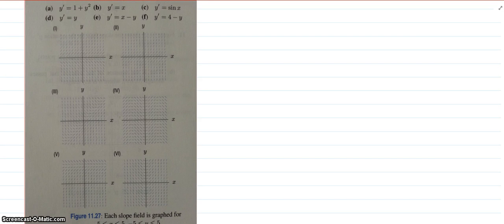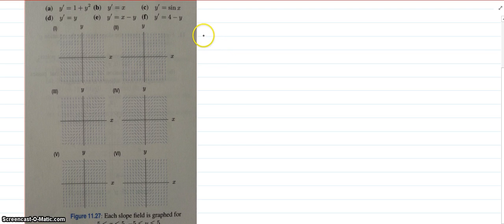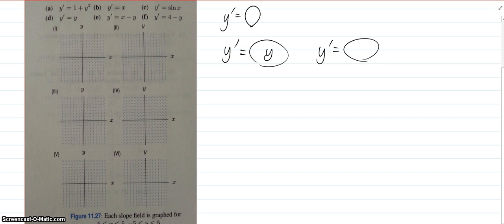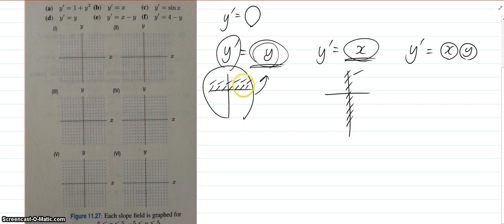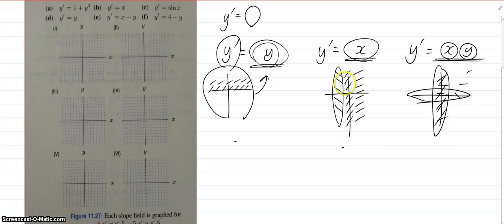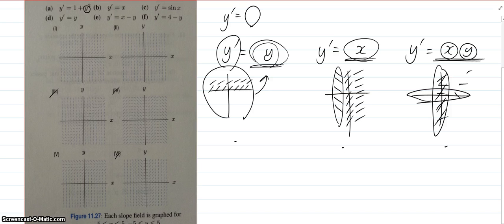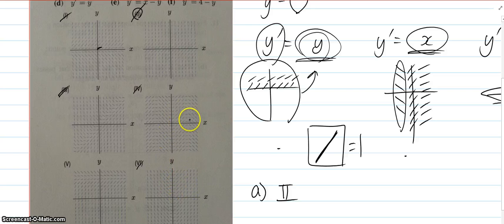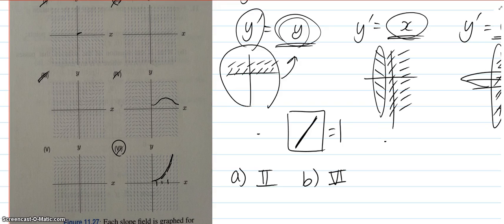Slope Field Example Problem (Student)